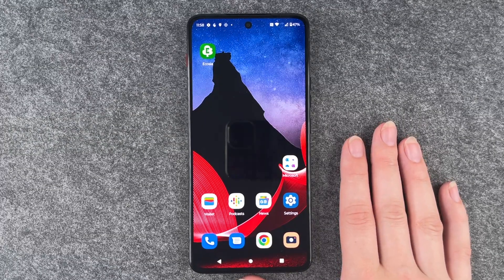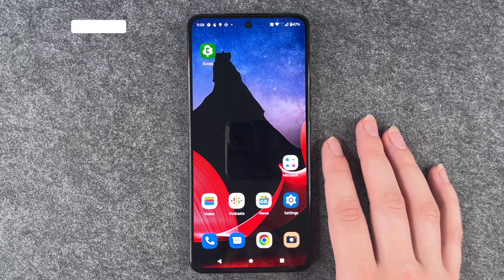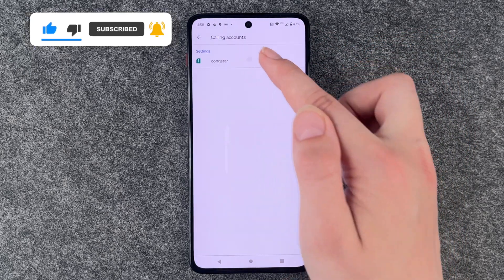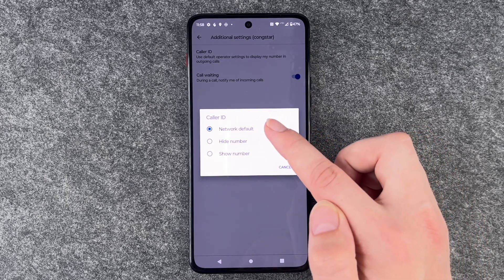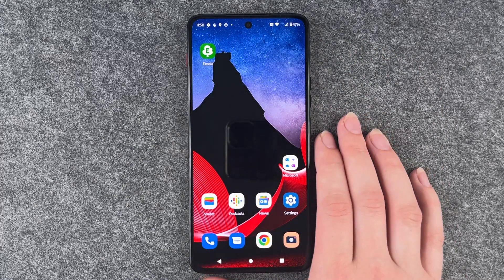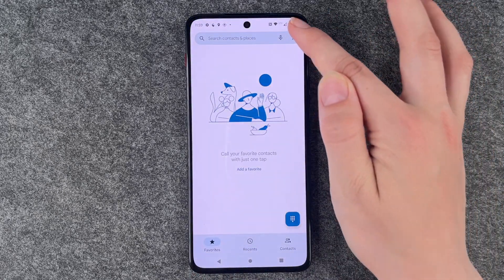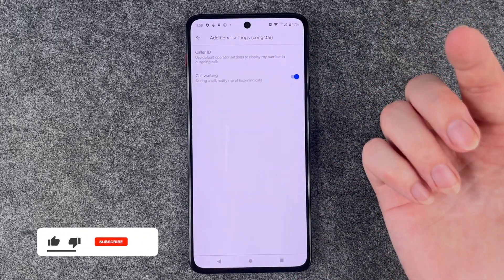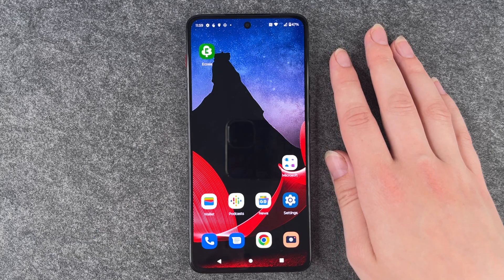Motorola Thinkphone - How to hide your Phone number • 📱 • 👤 • 📞 • Tutorial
Do you want to hide your phone number to maybe surprise or prank someone? No problem with your Motorola Thinkphone. In this video we will show you how and where you can make your settings.